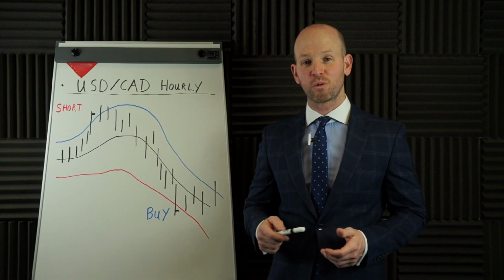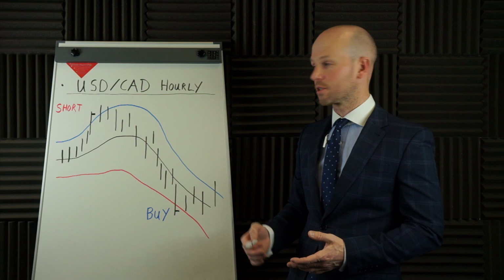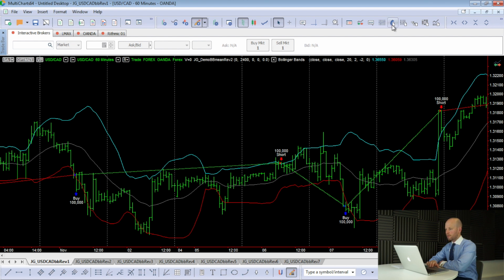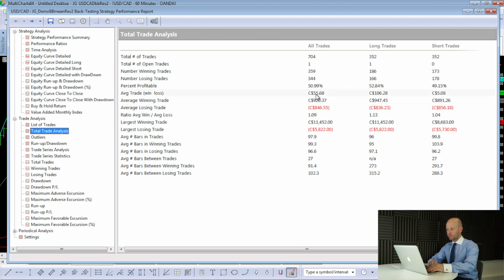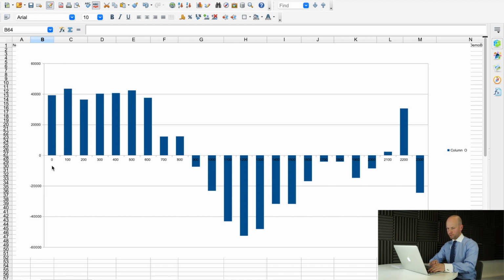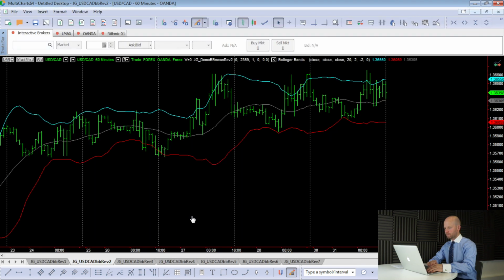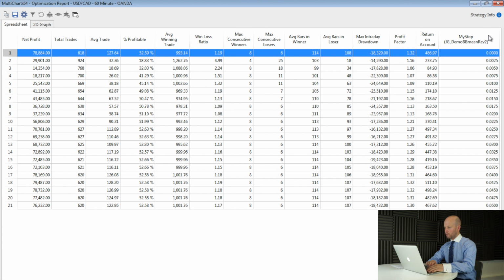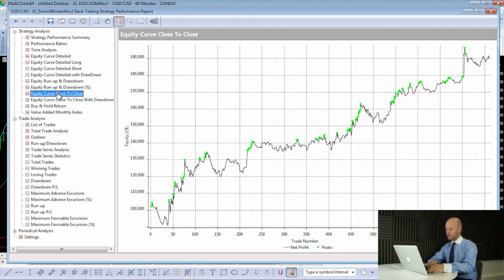Bollinger Bands also Work as a Mean Reversion Indicator when used like this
In this video I demonstrate how to use Bollinger Bands as a Mean Reversion Indicator.

This trading strategy works on the 60 minute chart of USD / CAD Forex pair.

All testing is done with Multicharts using data from Oanda.  Tests are done using 1 full lot.